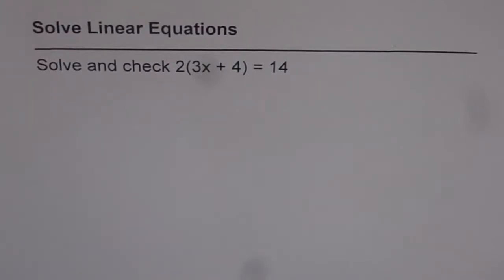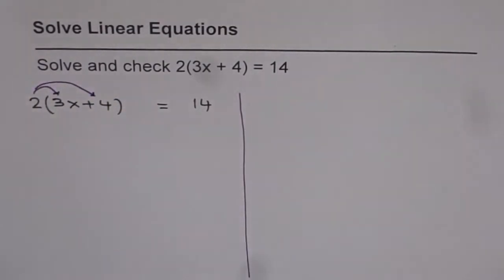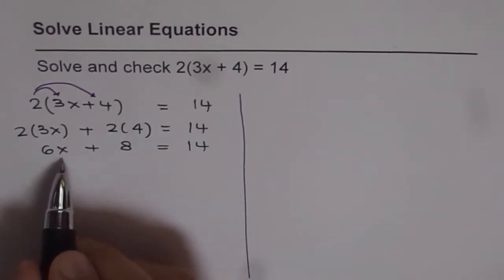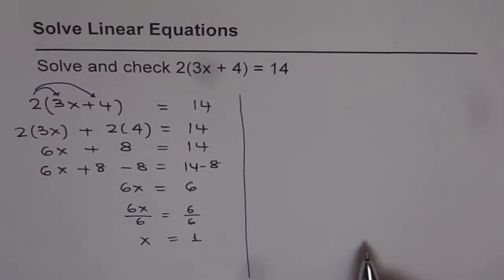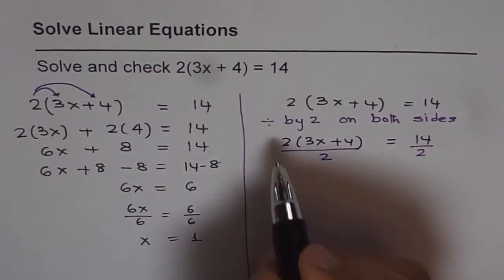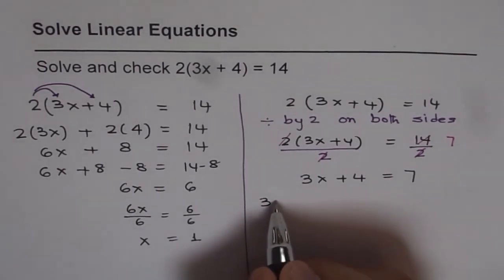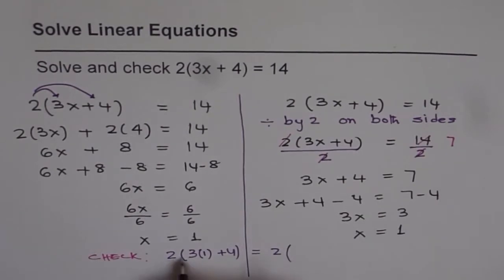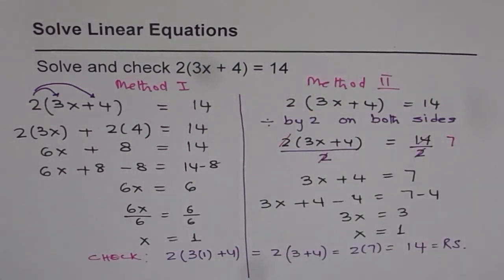01 Solve and Check Algebraic Equation